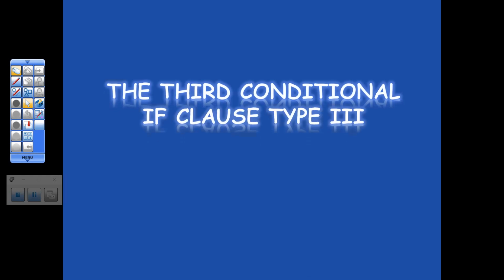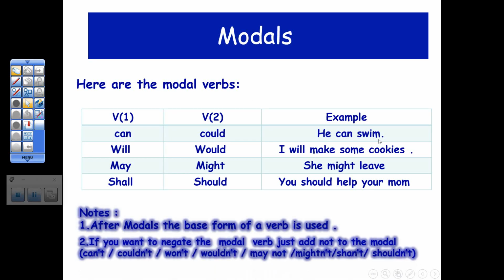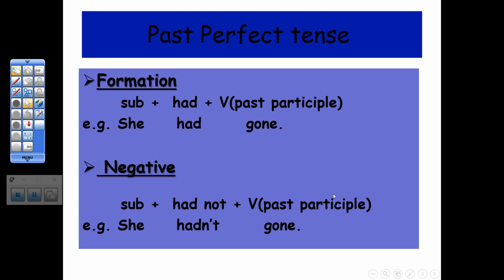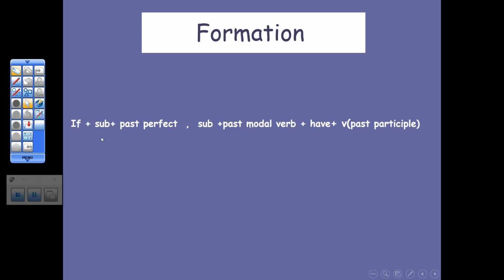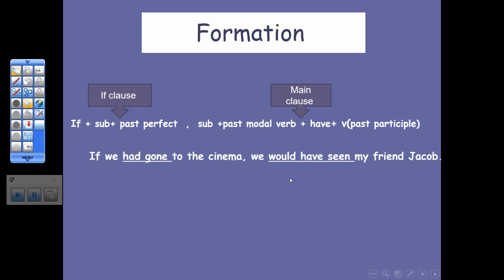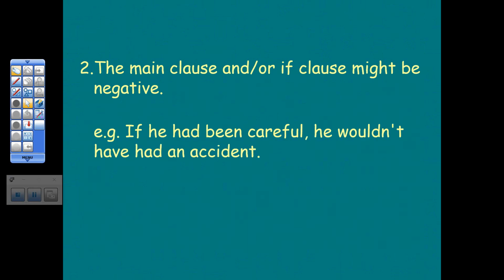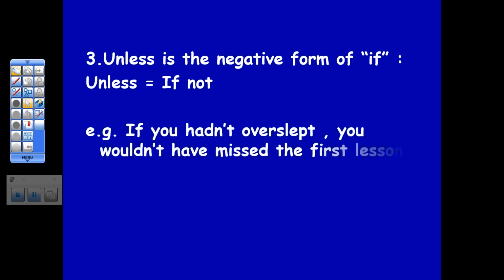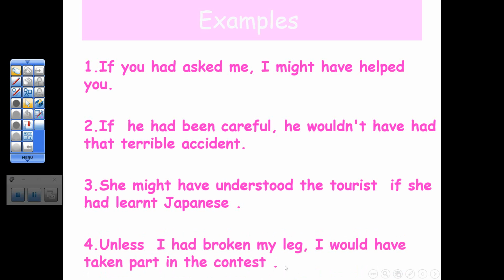اللغة الانجليزية - If conditional sentences type 3 - الصف السادس والصف الثامن